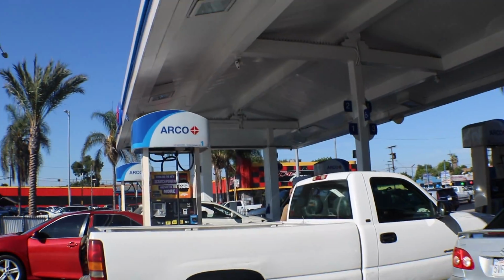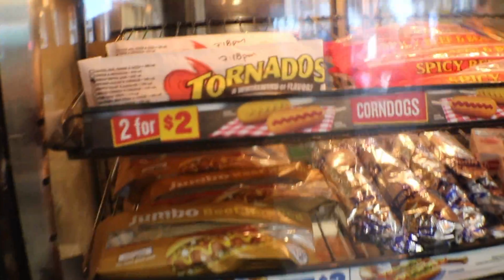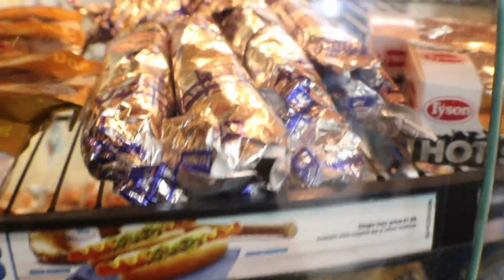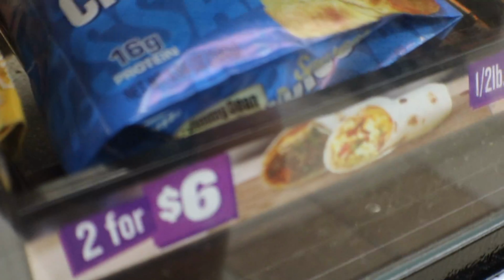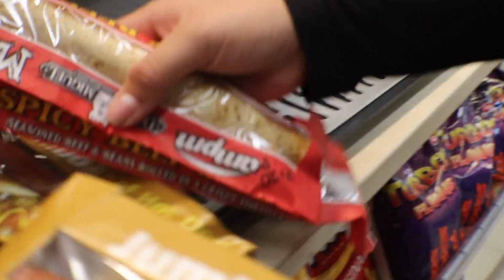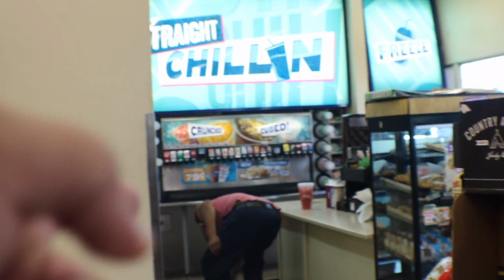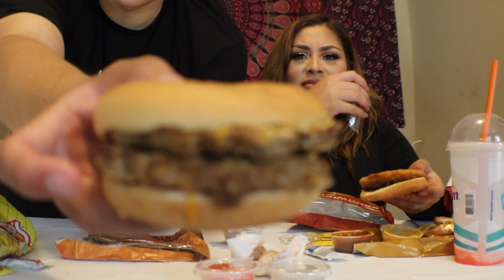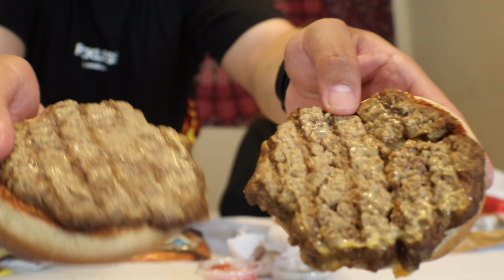**Gas Station Food Mukbang** ⛽️🌭🍔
Twitter Instagram Facebook - N/A Snapchat - “ronnie_311" (Add me to see how I live my daily life) Where I get my background music